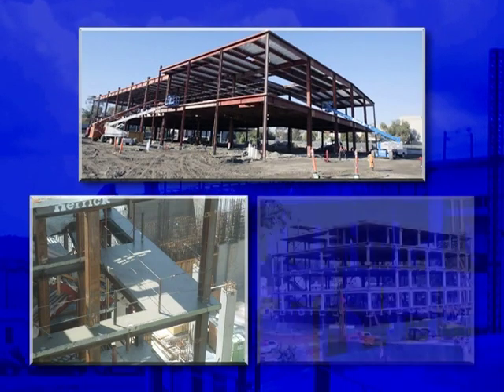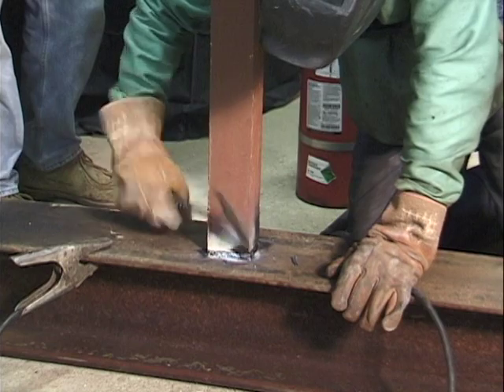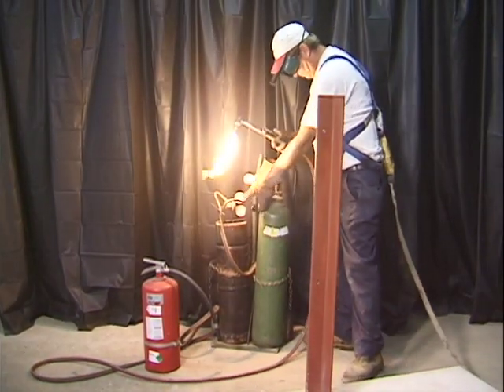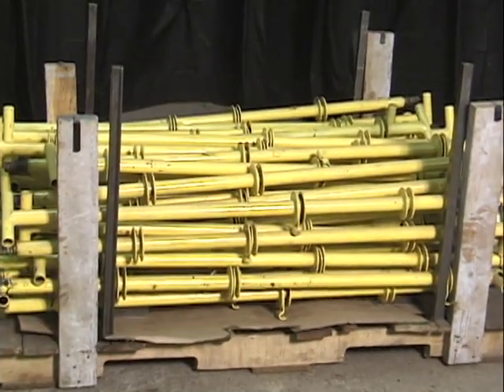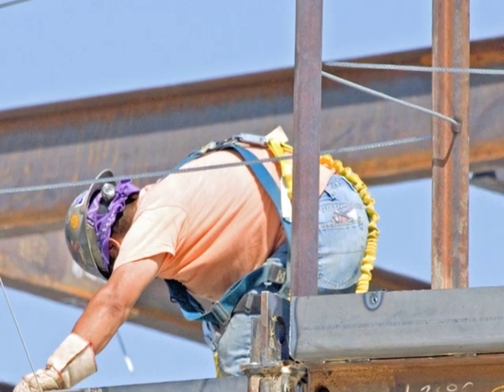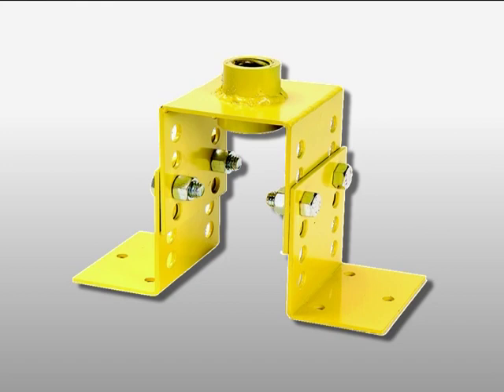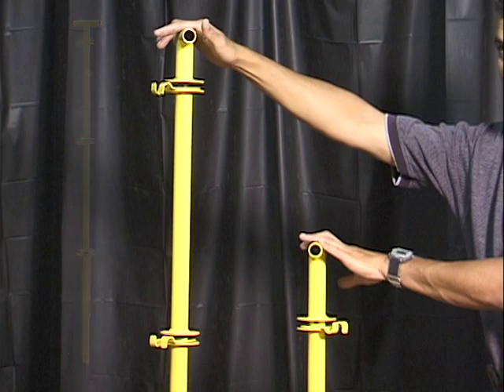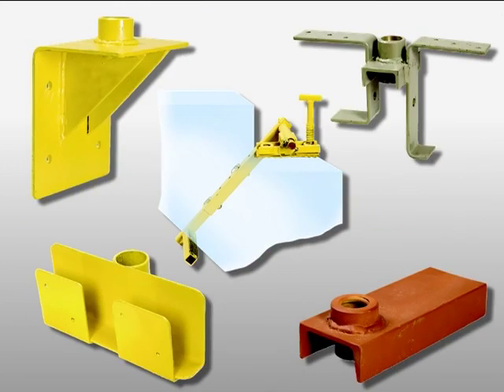Perimeter Protection Installation & Removal Demo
A deeper look into the installation and removal of the conventional system versus the angle iron.